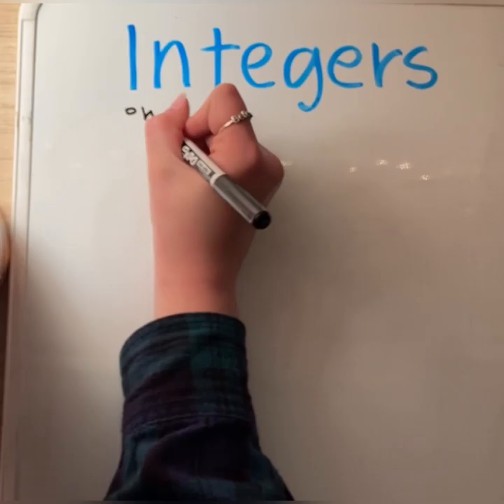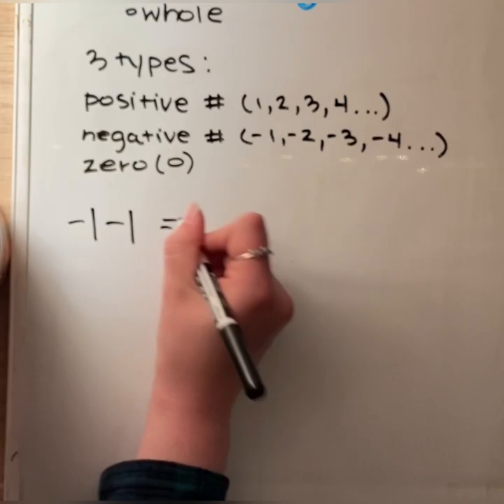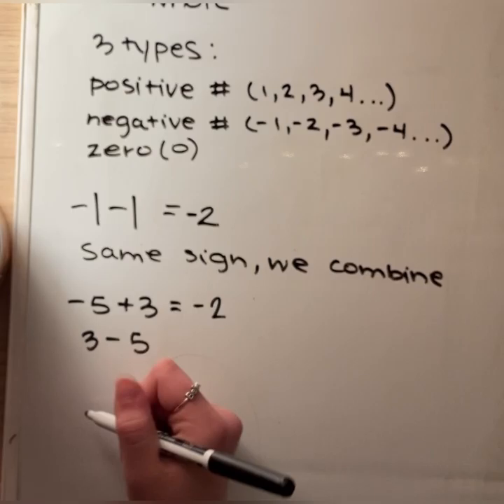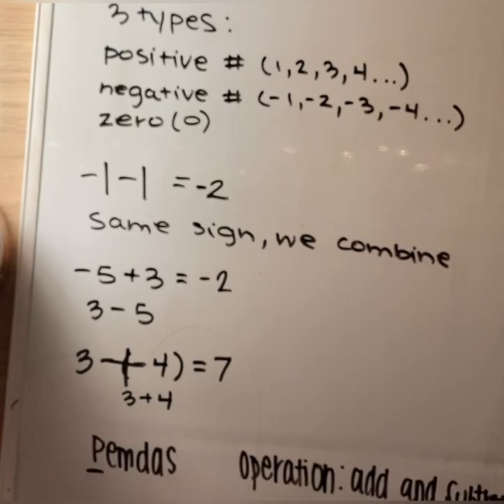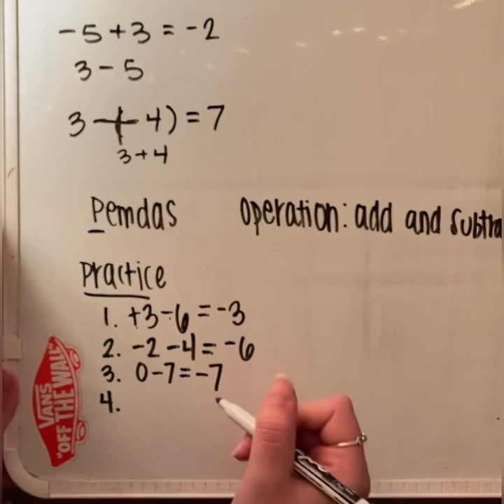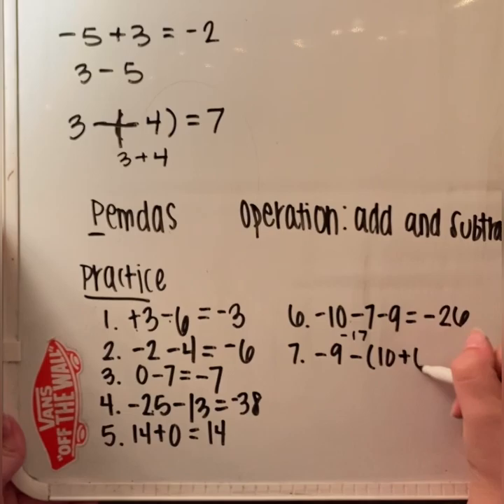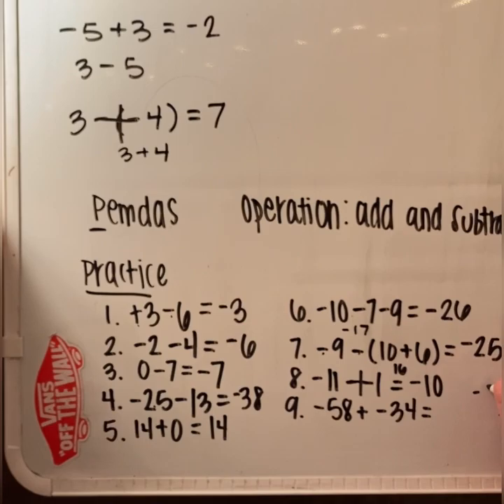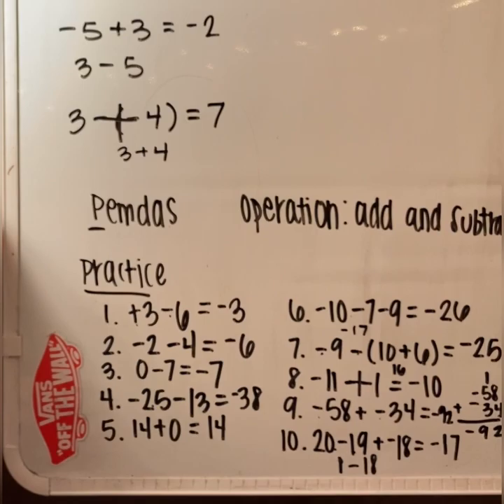Section 5.1: Integers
Lesson Presentation